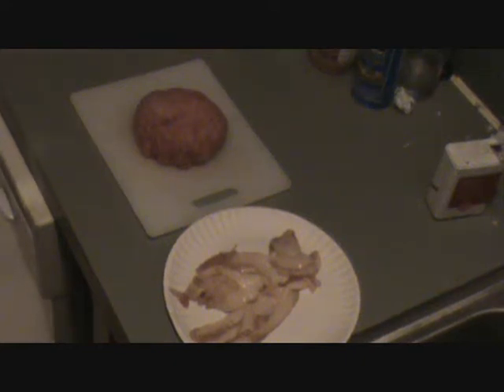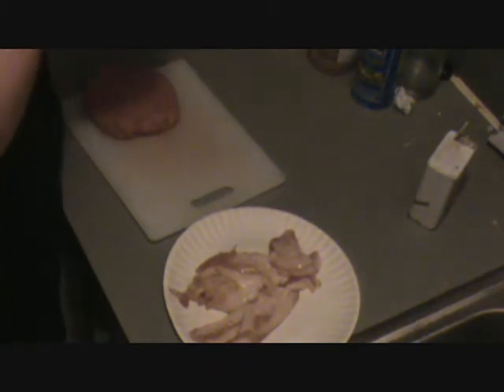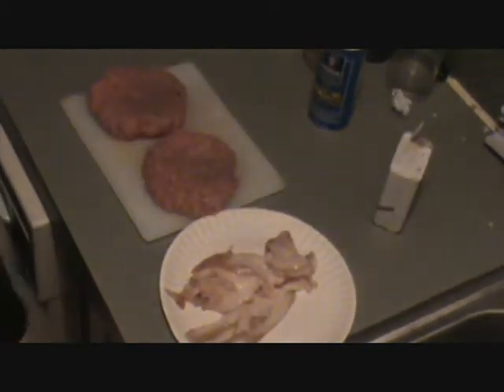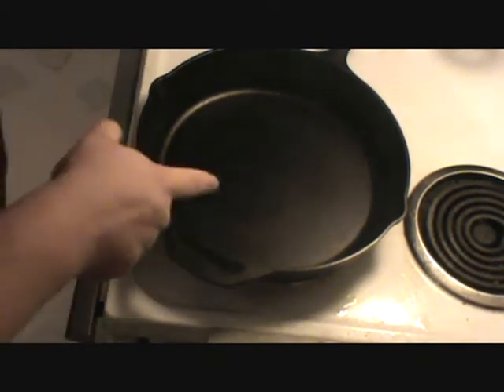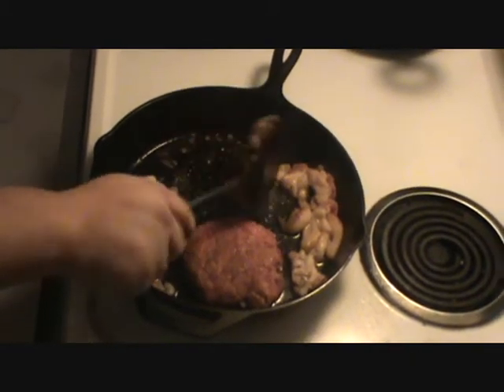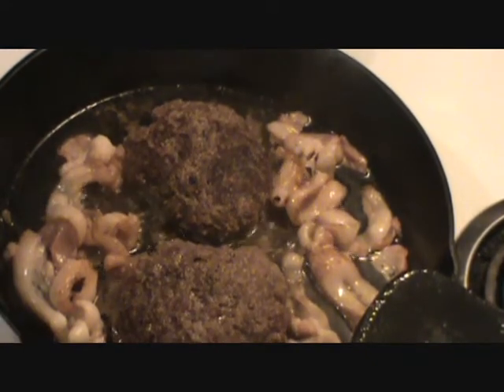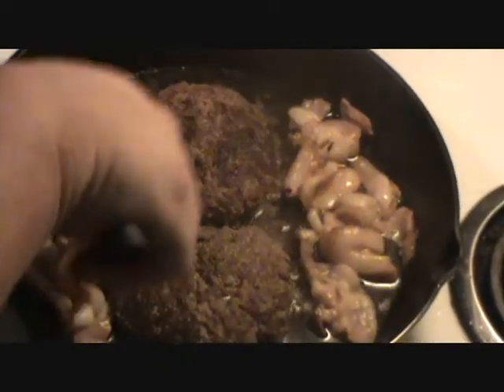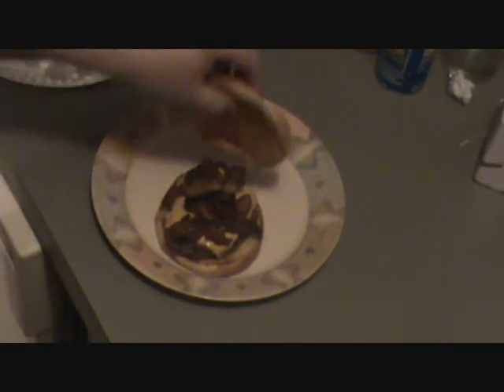Bacon Cheeseburger!!!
Some big ass burgers lol,mmmm good!